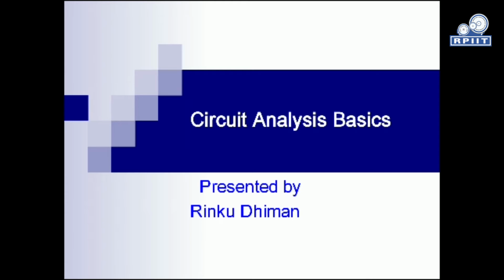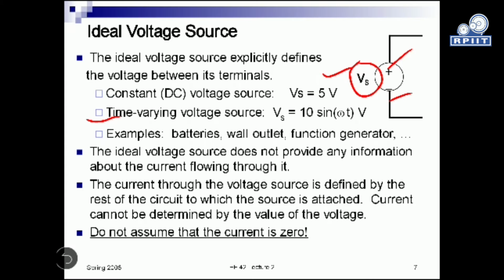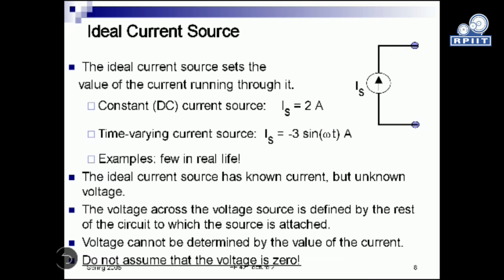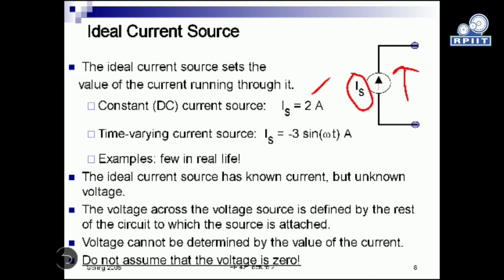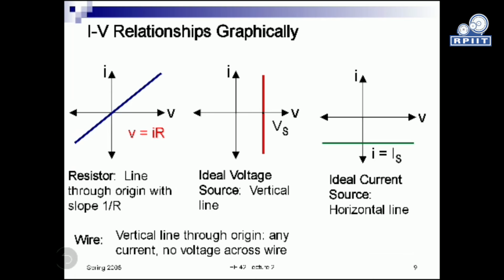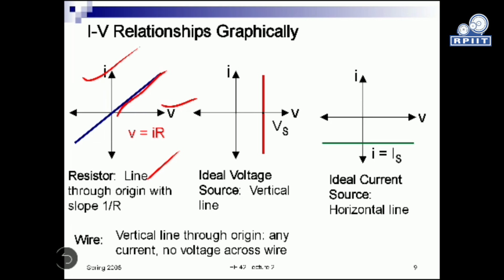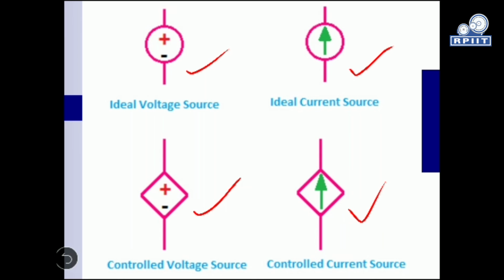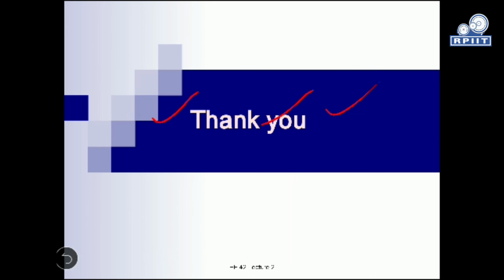Basics of Circuit Analysis by Mr. Rinku Dhiman | RPIIT Academics